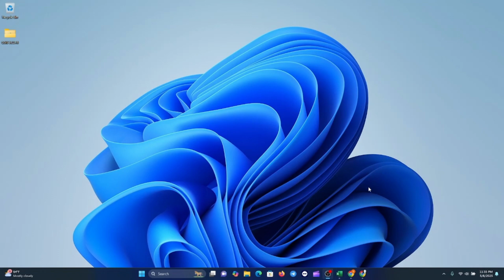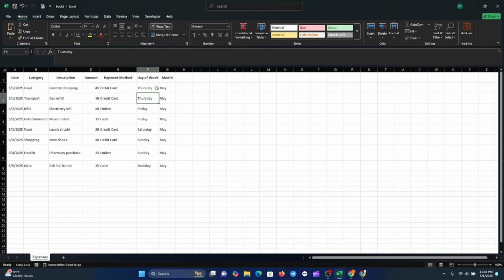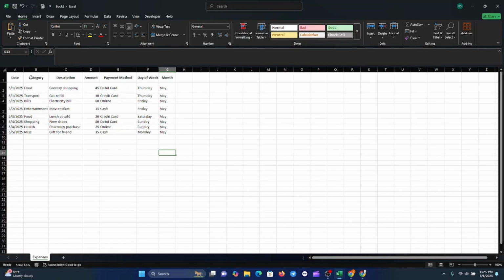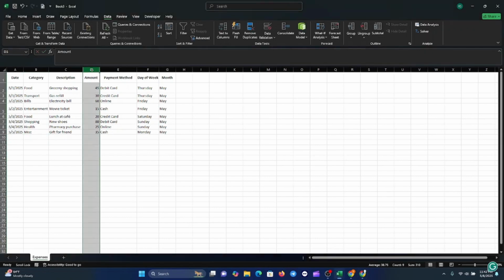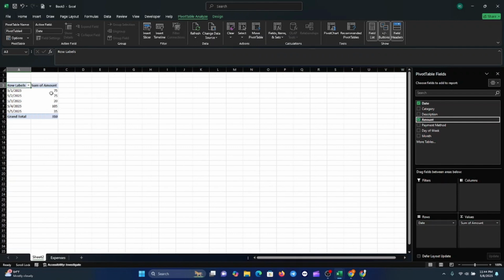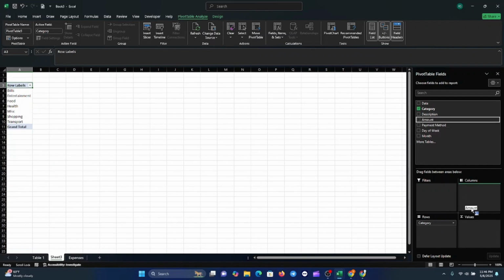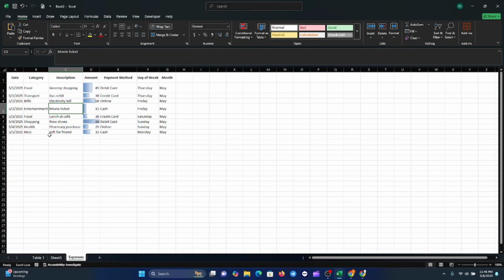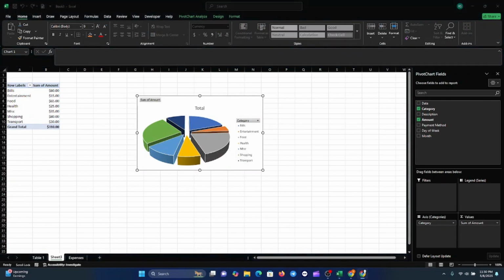How to Track Daily Expenses in Excel Automatically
Learn how to track your daily expenses in Excel automatically using formulas and PivotTables — no macros or coding needed! This beginner-friendly tutorial will help you set up a dynamic expense tracker with dropdowns, day/month extraction, and visual summaries to manage your money better.
In this video, you’ll learn:
✔️ How to build a smart expense tracker
✔️ How to extract Day and Month from dates
✔️ How to use PivotTables for summaries
✔️ How to make your data visually appealing